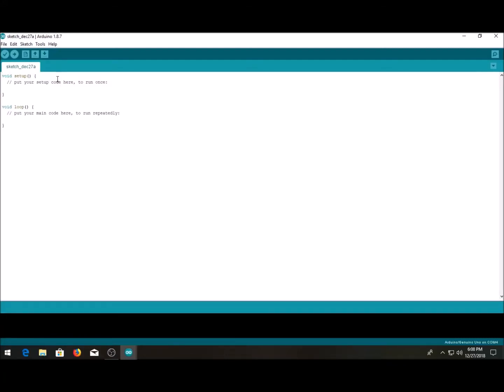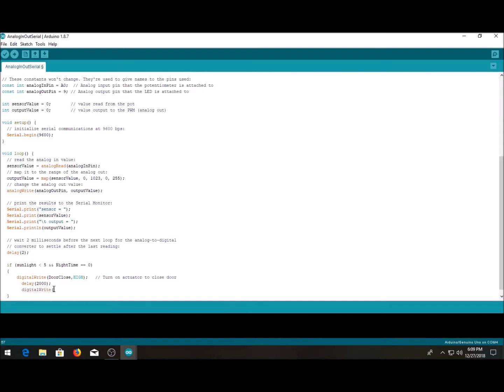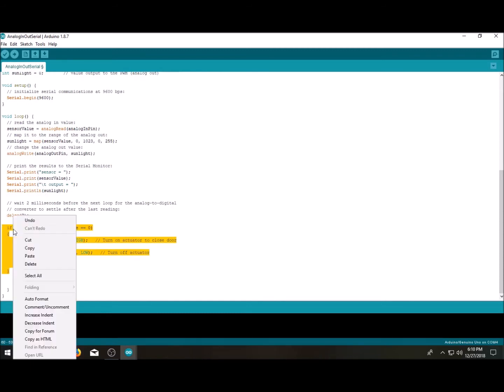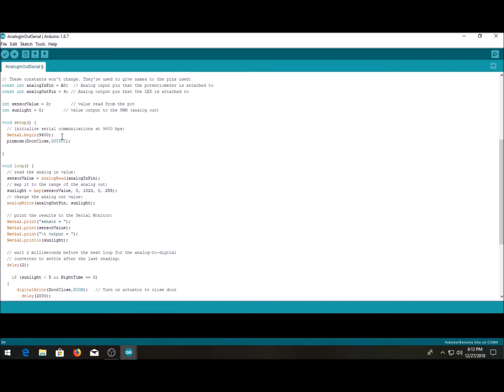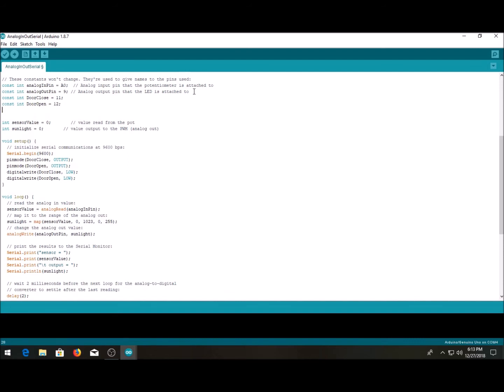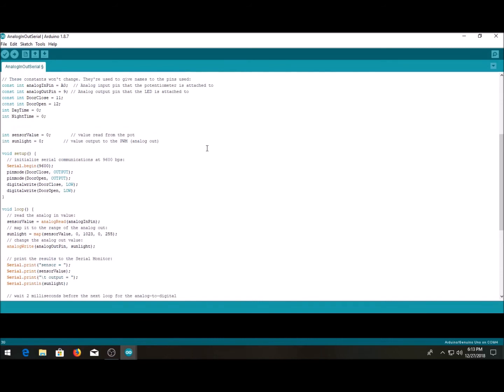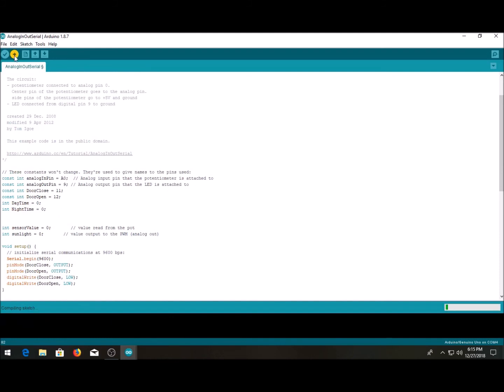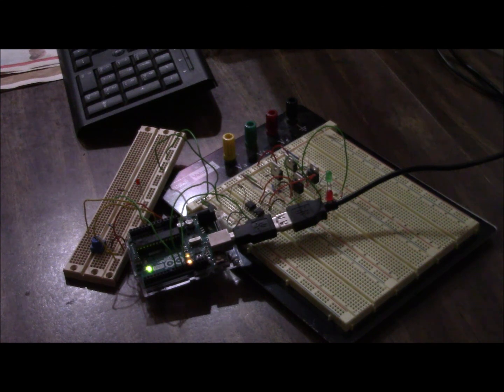Hen Door Actuator Controller Arduino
Bench Testing the Hen Door Linear Actuator controller using an H-bridge circuit with opto-couplers and an Arduino as a programmer.